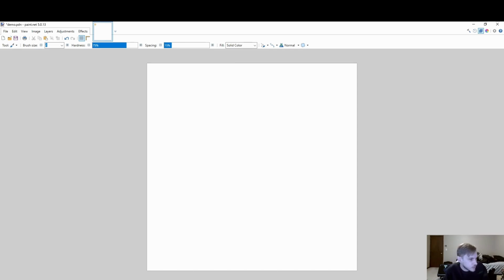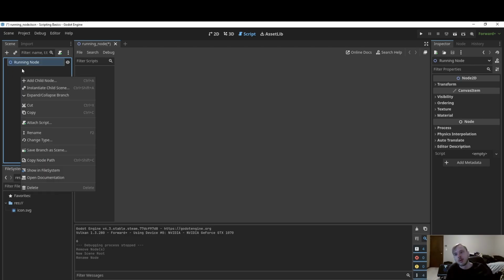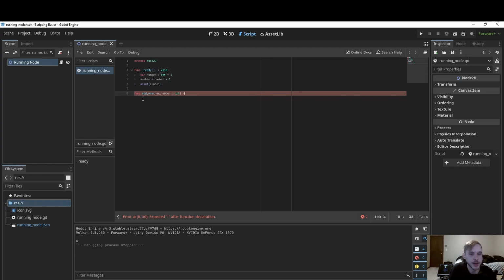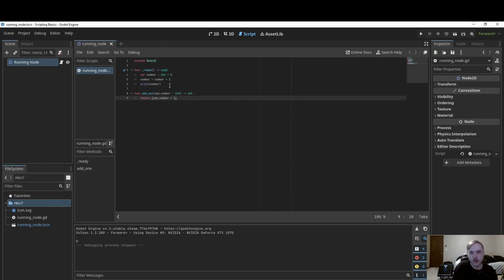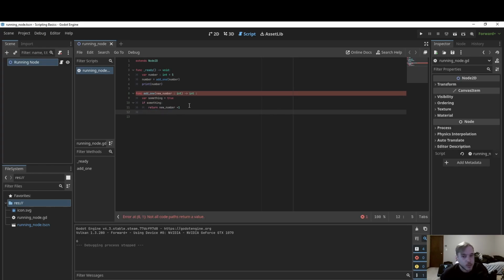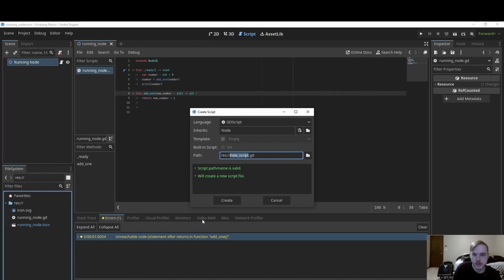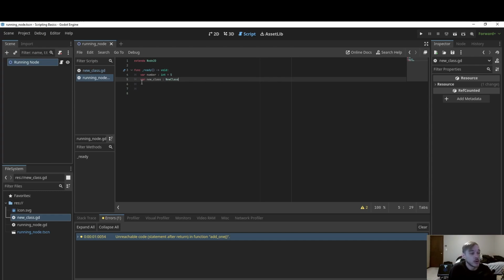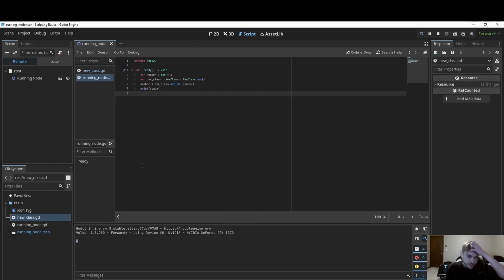Functions 101 for Godot - Function Basics Explained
This video aims to give absolute beginners a good introductory course to functions. It aims to cover what functions do, when and how to use them, as well as how to break functions out into their own classes.

Sit back, relax, and learn some new things about functions inside of Godot.

Support me...if want to! 🎸